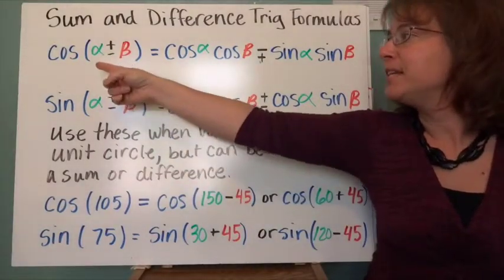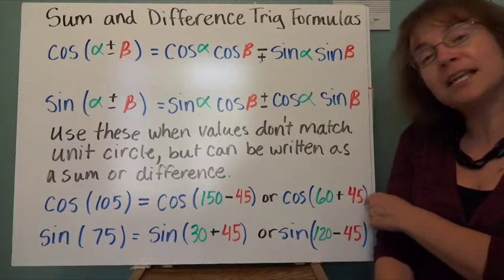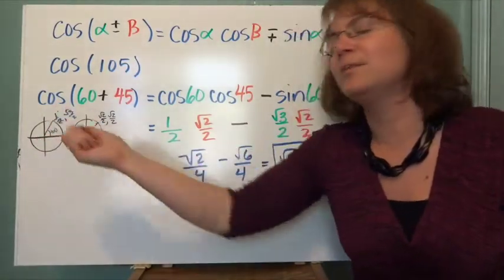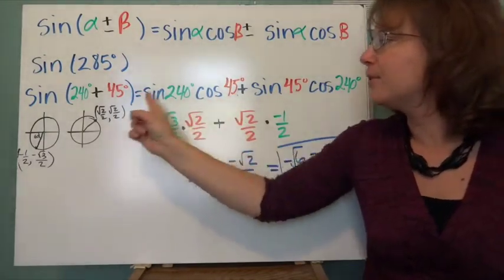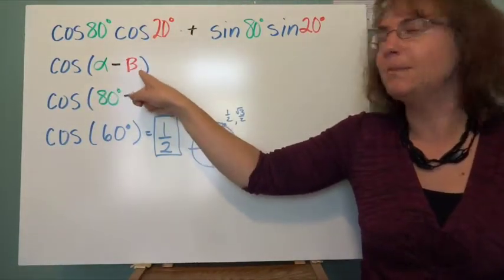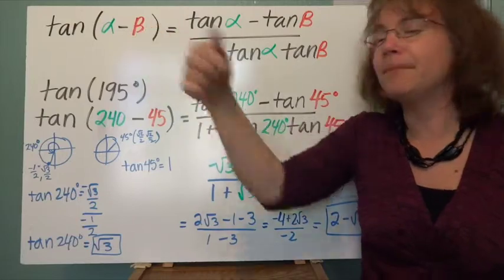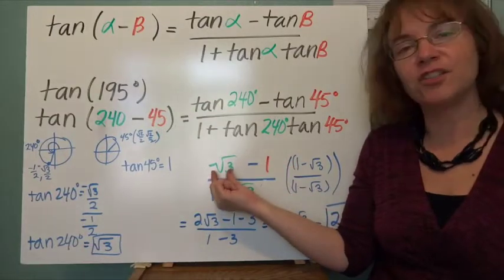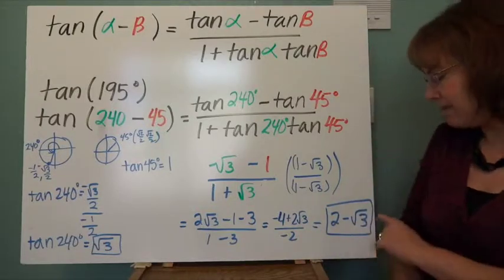Sum and Difference Trig Formulas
This video is about Sum and Difference Trig Formulas